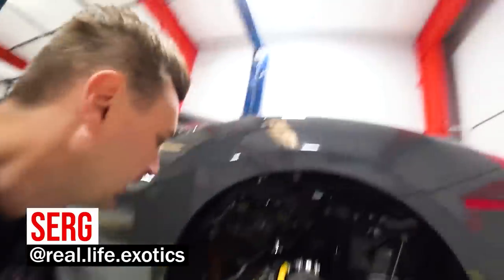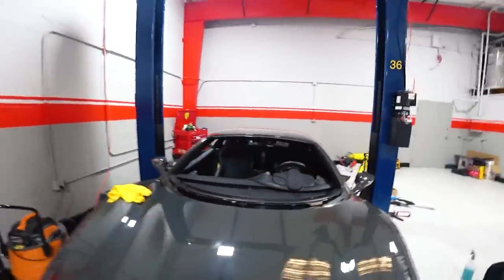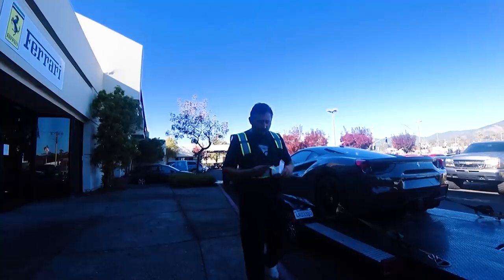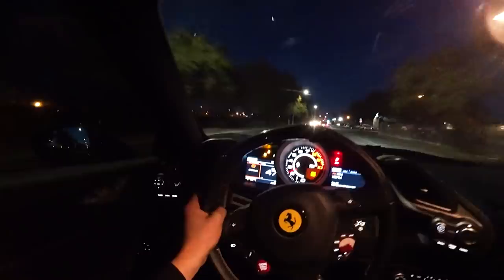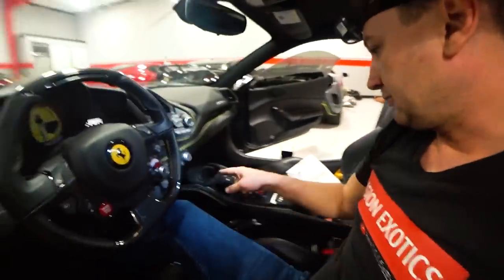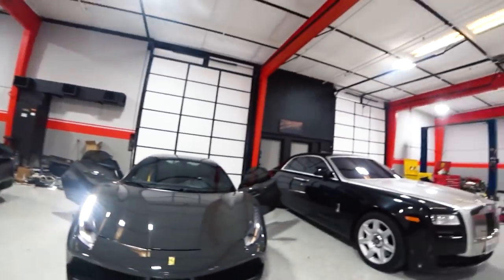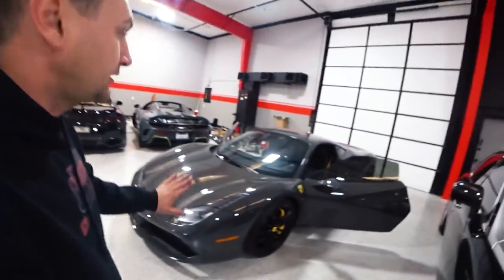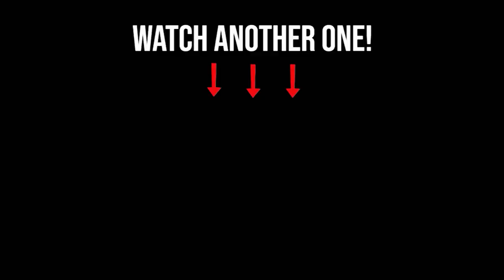How Strong is FERRARI Windshield?? Rebuilding WRECKED 2018 Ferrari 488 GTB [PART 6] (VIDEO #90)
In this episode of Real Life Exotics we continue with the finishing touches on the Grey 2018 Ferrari 488. This is a continuation of the previous five part episodes of this build.